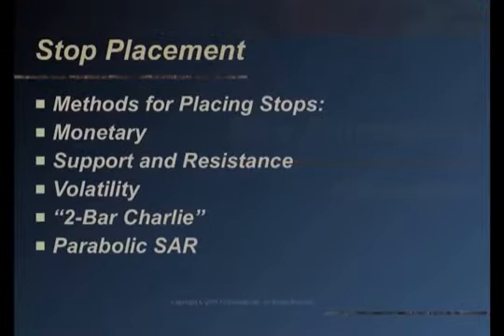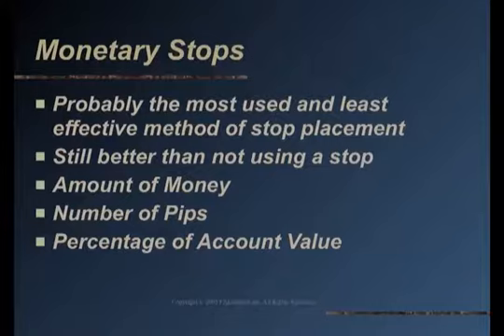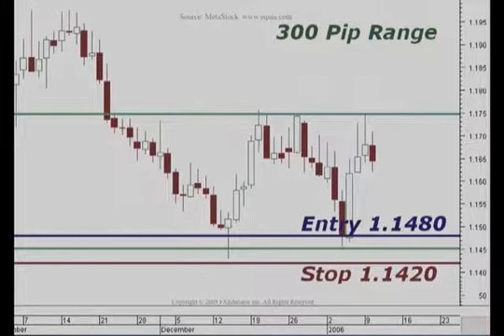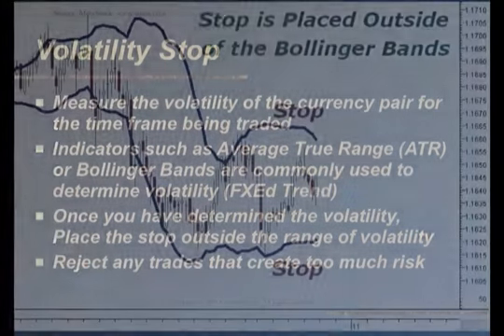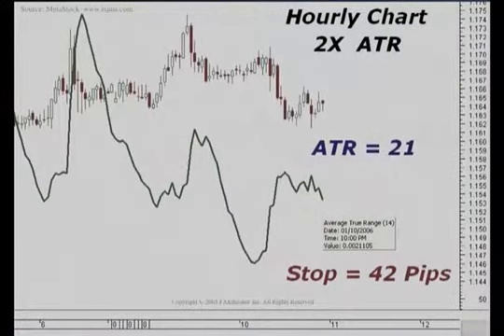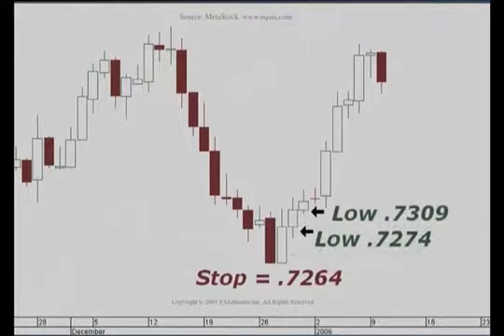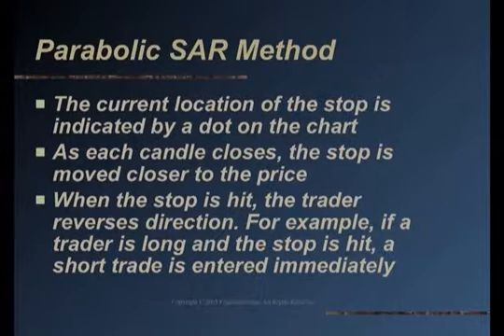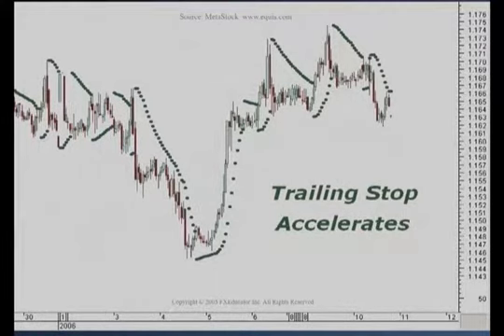Stop Placement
Forex trading with Ed Ponsi  DVD 4